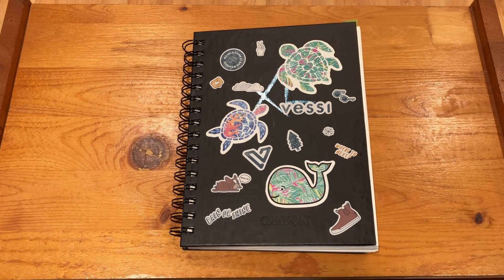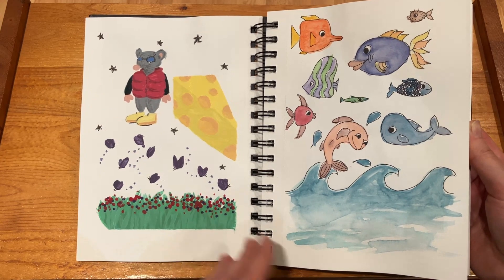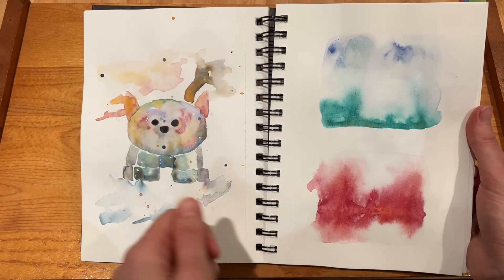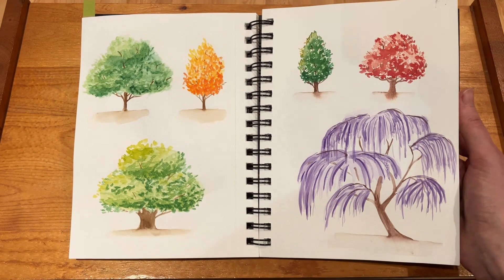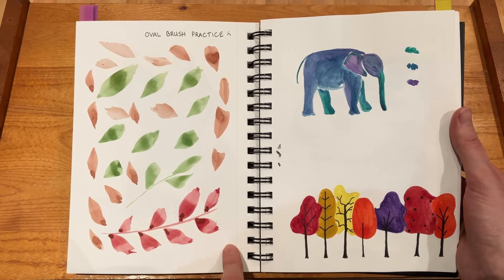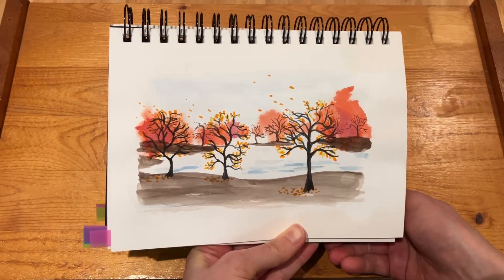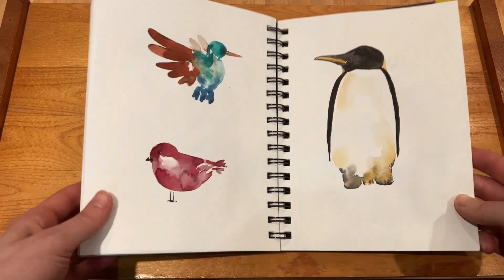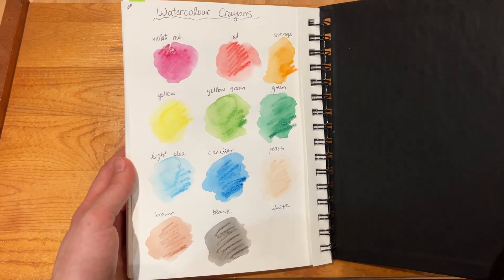First Sketchbook Tour!! (watercolour)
Hi everyone! In this video, I am going through my first completed watercolour sketchbook. I hope you all enjoy!

If you liked some of these paintings, here is a list of the YouTube channels that I watched tutorials from. Check them out!
- Ellen Crimi-Trent- Artist (hummingbird, gouache flowers)
- Emma Jane Lefebvre (trees)
- Jenna Rainey (trees)
- de Winton Paper Co. (willow tree, autumn landscapes, cats, poppies)
- Mallery Jane (Christmas lights)

I also watched the instagram tutorial from:
- @ryc.paints (fox)